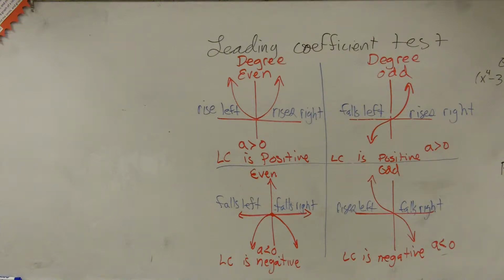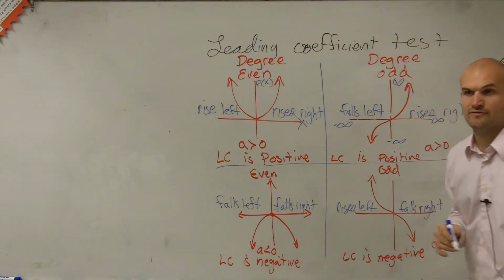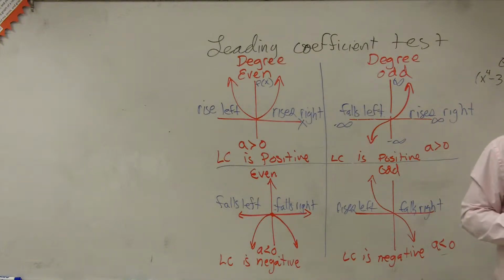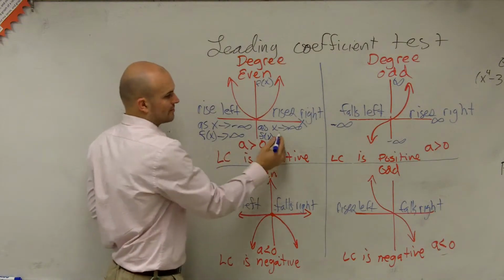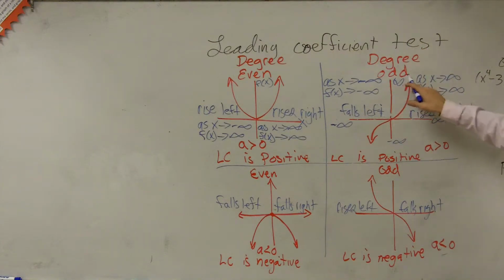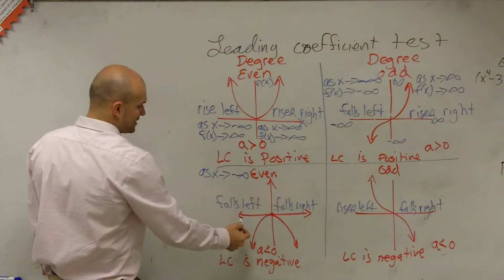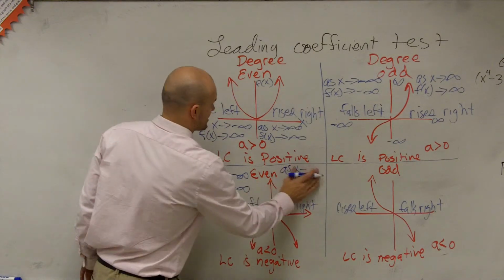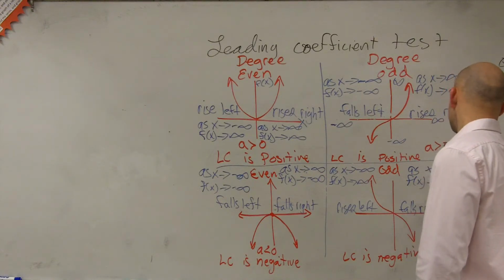How to write formally the end behavior of the leading coefficient test